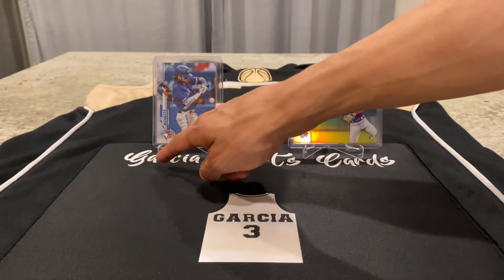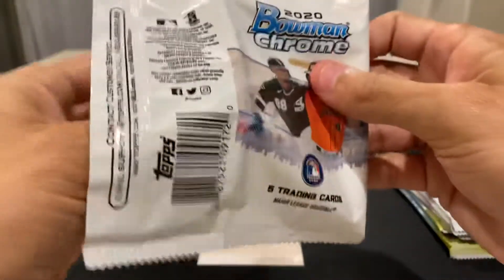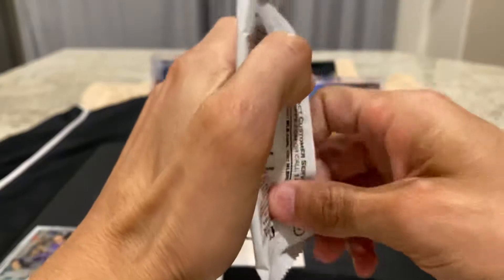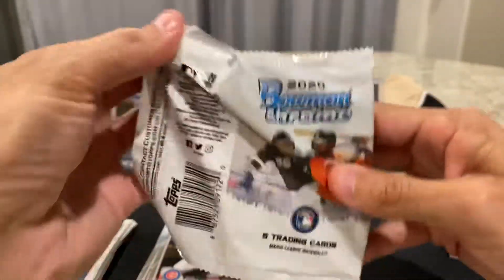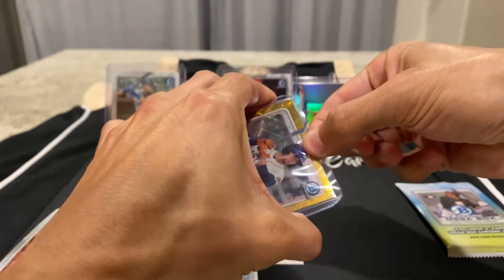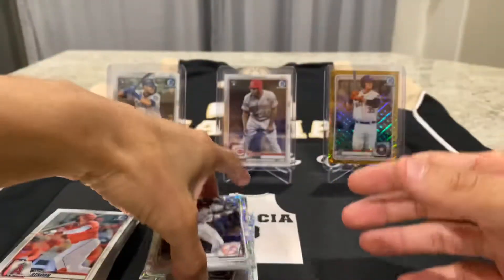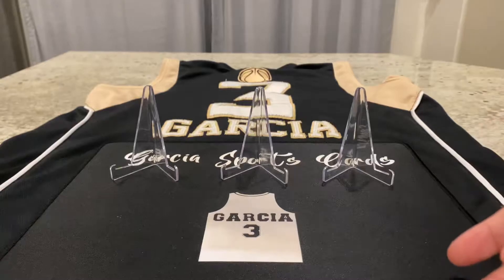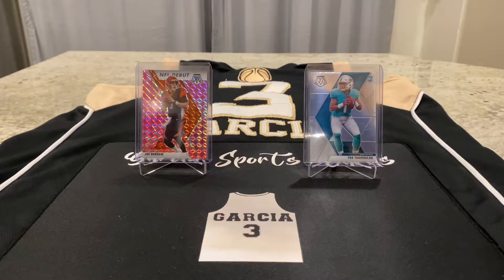Bowman Chrome Mega ⚾️!!! Mojo Refractors!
I open up a Mega of Bowman Chrome Baseball for the first time! Looking for Luis Robert, Kyle Lewis, and Bo Bichette Rookies!